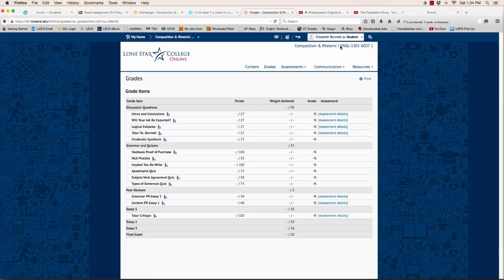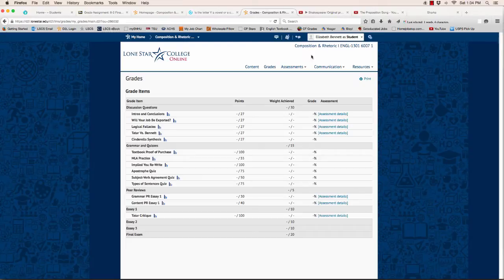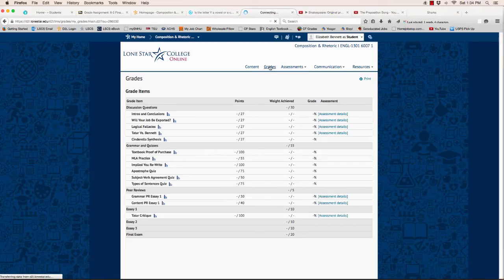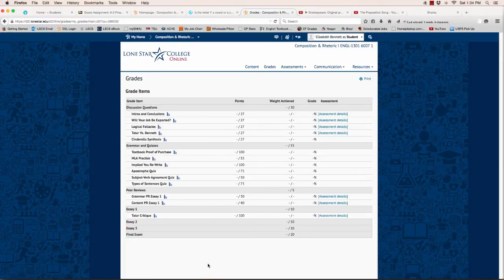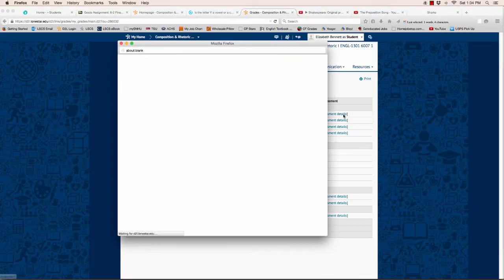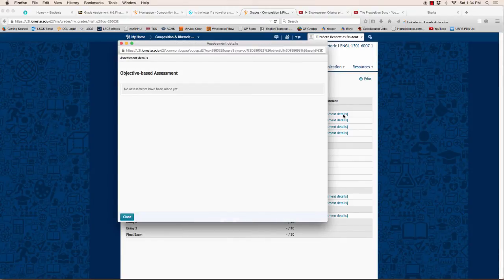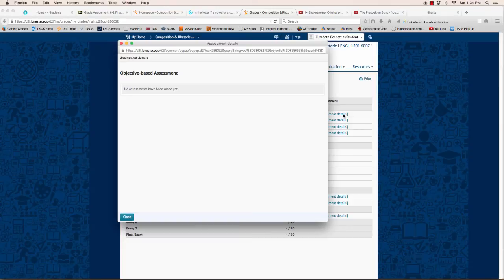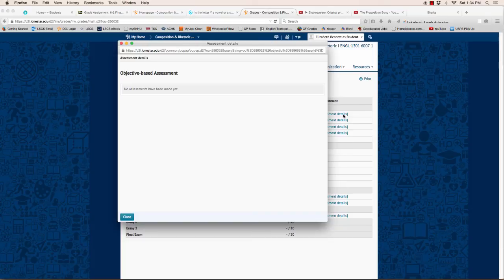How to view assignment feedback in D2L